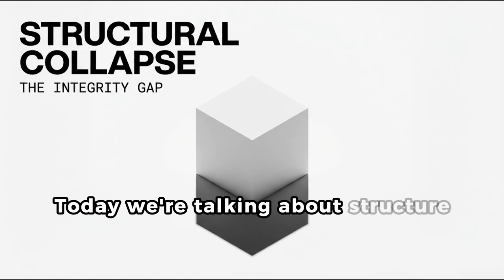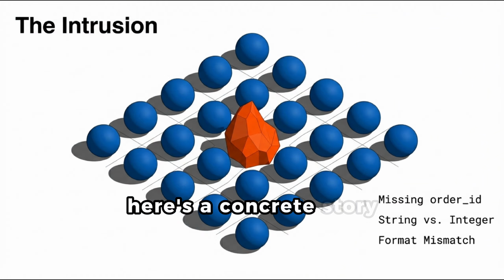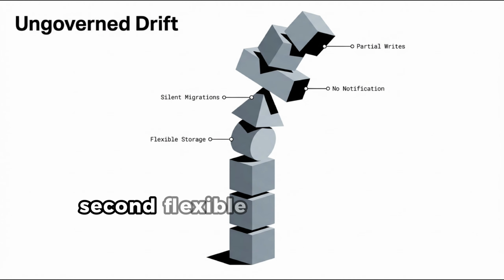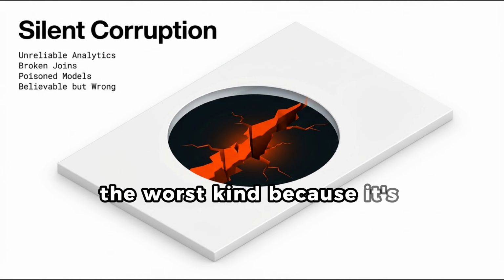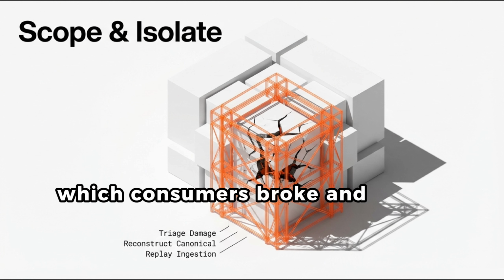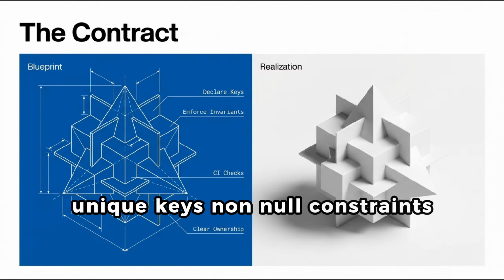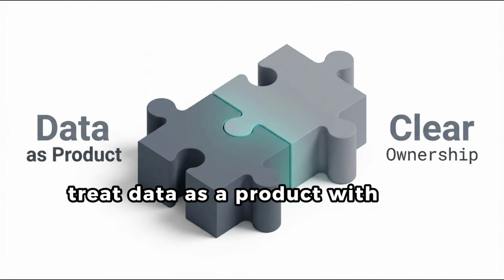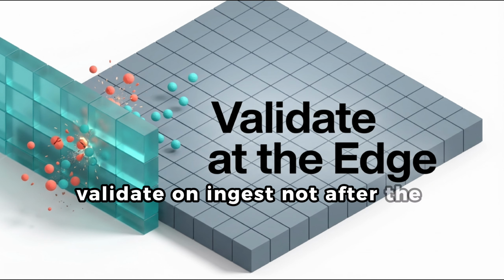How to Find and Fix Broken Data Models (Structural Collapse Explained)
In this concise, practical video we define structural collapse — when data guarantees fail and relationships break — and walk through how it happens, how to detect it early, how to repair damage, and how to prevent it in the future.

Topics covered:
- What structural collapse means and real-world examples
- Common causes: migrations, schemaless drift, third-party data, and operational errors
- Detection: schema health metrics, null/type anomalies, lineage checks
- Repair pattern: triage → repair → restore trust
- Prevention: contracts, tests, automation, ownership, and resilient pipeline design

The video provides actionable patterns: schema contracts, validation-at-ingest, lineage, versioned migrations, and organizational practices that keep data reliable.